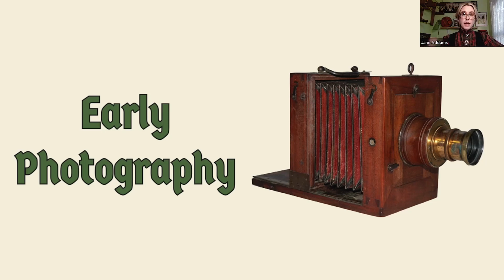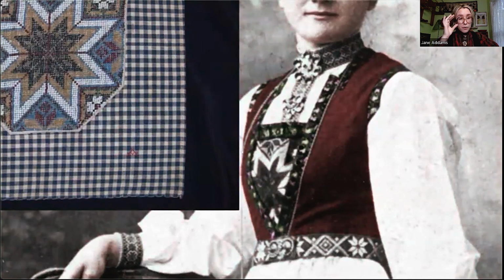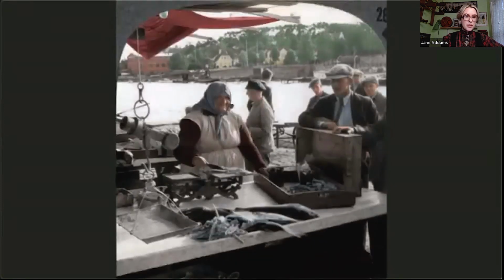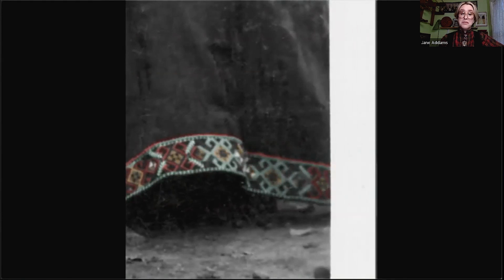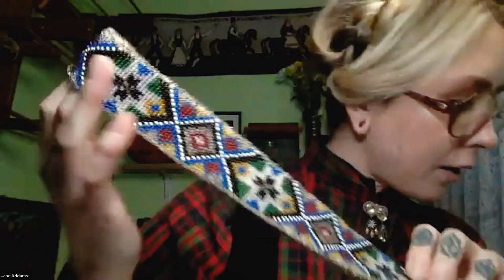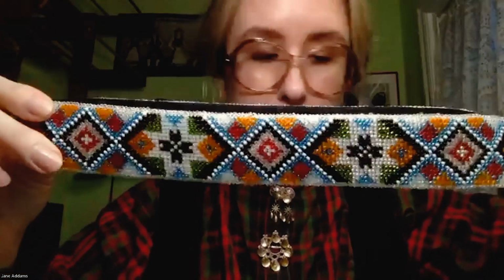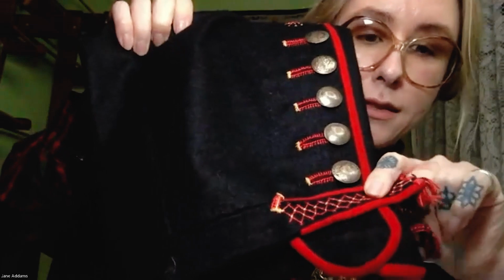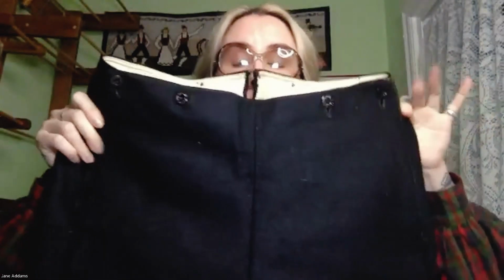Lending Color to the Past: Recreating Historic Nordic Folk Dress through Photographs w/Jane Addams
Explore the colorful world of Norwegian folk dress through digital photo colorization with researcher and folk artist Jane Addams! In this webinar, we will discuss the history of folk dress and the bunad in Norway, the stunning variety of regional variations, and the ongoing research that keeps this important tradition alive. Watch as a black & white portrait from the Vesterheim archive comes alive through historical research and digital painting.

Follow Jane's instagram, here: @sagasaum